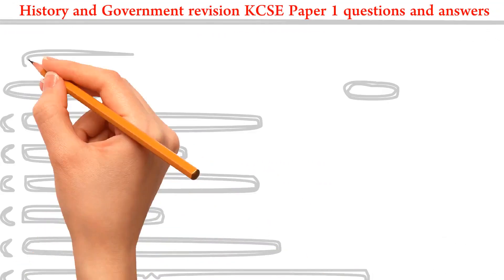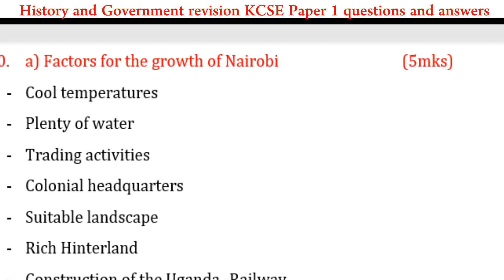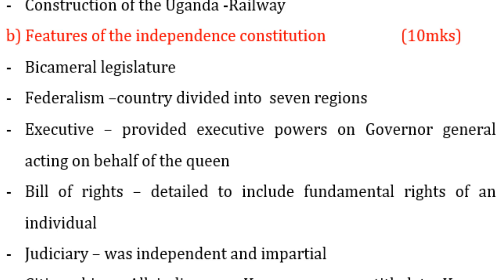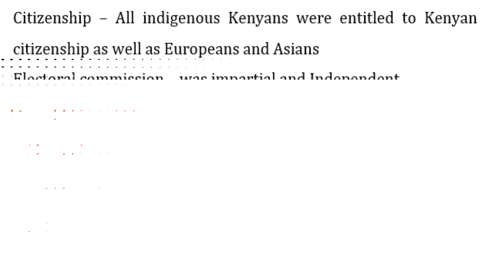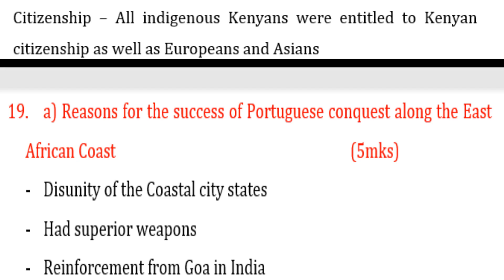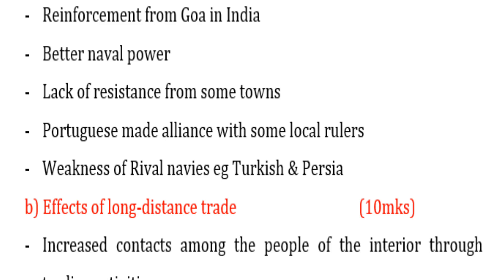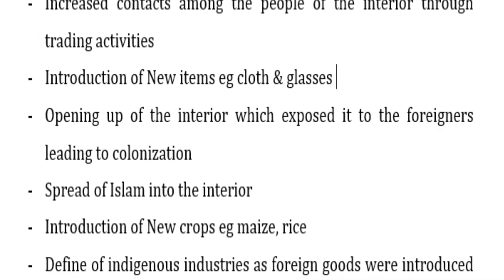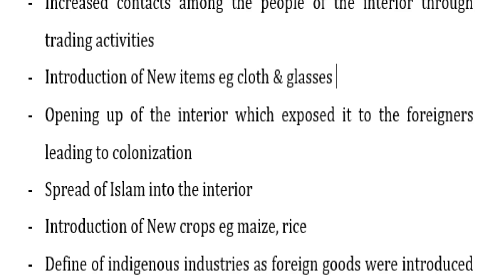KCSE History & Government KCSE Paper 1&2 | Revision KCSE Paper 1 Q&A | History & Government Rev 2023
@swahilidigitalnewstv History and Government paper 1, history and Government paper kcse paper 1 questions and answers, revision kcse paper 1 and 2, past papers

history and government. revision kcse questions and answers, revision form 1 and 2 questions and answers history and government, kcse paper 1 and 2, paper 1 and 2 revision questions and answers, revision form 1 and 2

history and government, past papers history and government, kcse revision history and government, past papers

history and government form 2 questions and answers form 4 questions and answers, kenyan history, kenyan history and government,

KCSE Revision paper 1 and 2, questions and answers form 3, past papers history and government, history and government form 3 and 4,

history and government form Past papers history and government form 1 and 2, past papers history and government, kcse revision revision, revision

history and government form 4, past papers history and government, history and government questions and answers,